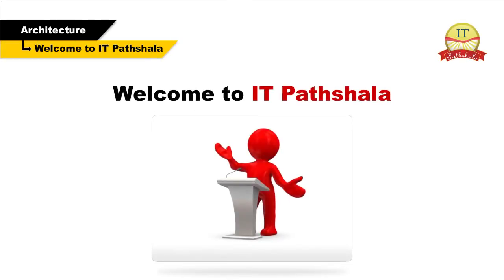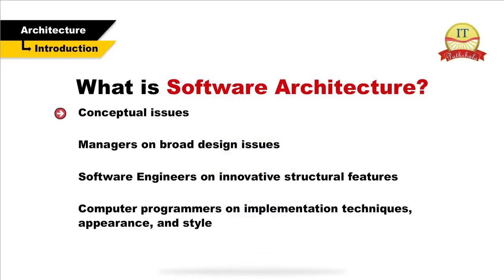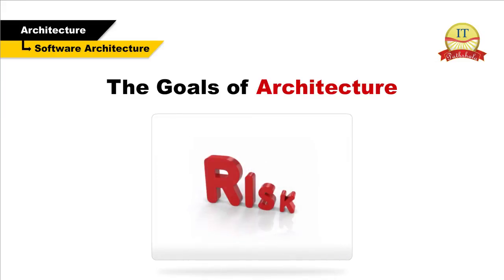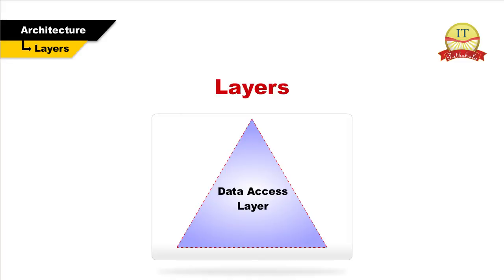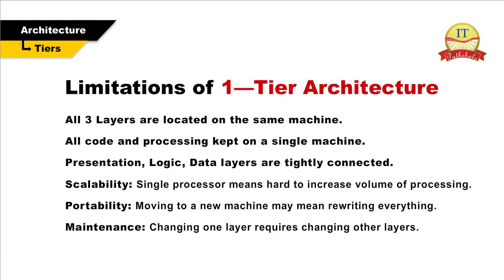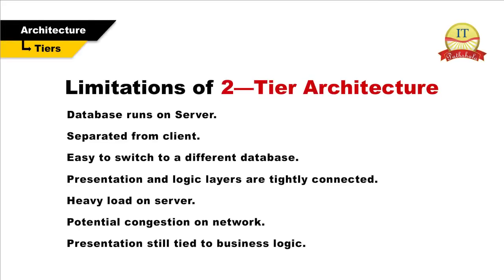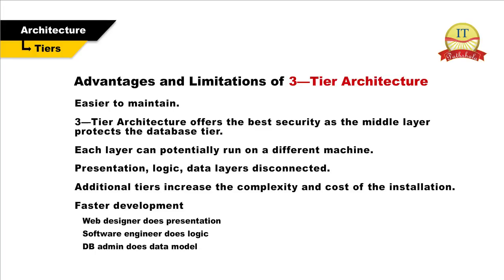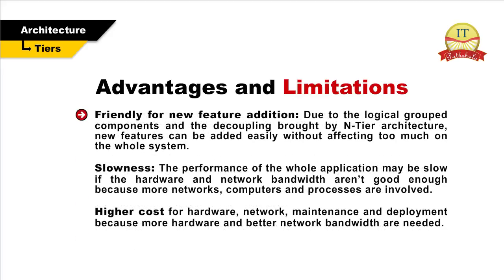Software architechture and design principles & goals | IT Pathshala Video Tutorial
This video tutorial by IT Pathshala explores the principles and goals of Software Architecture and How does the Architecture affect the structure of the application.

| IT Pathshala Pvt. Ltd., H-110, Sector-63, Noida - 201301 (UP)